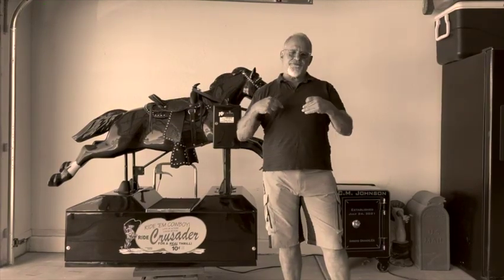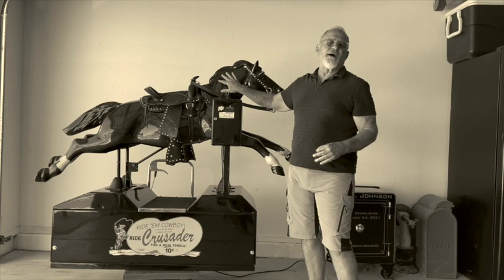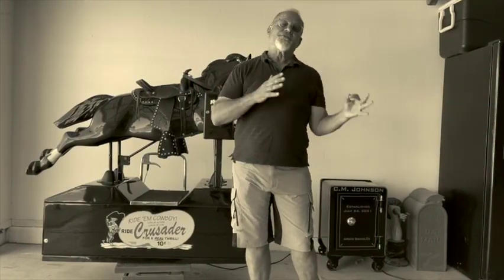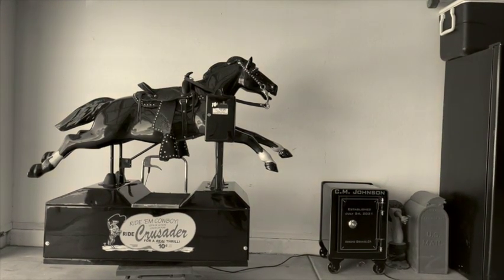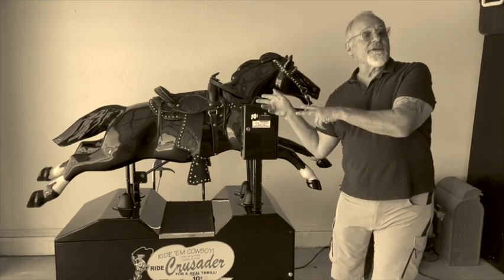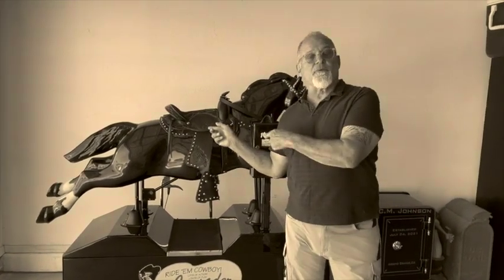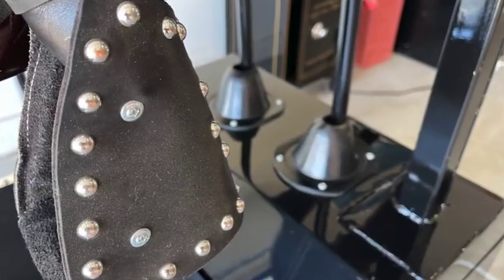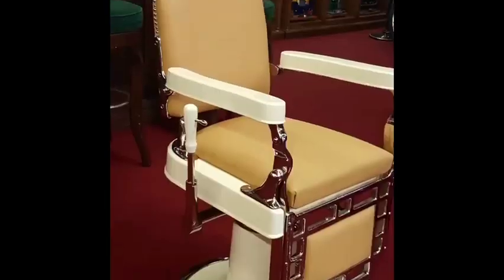1950's Fully Restored Kiddie Ride Horse FOR SALE $11,995 + Shipping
Today you are viewing our 1950's Fully Restored Kiddie Ride Horse FOR SALE $11,995 + Shipping.

We have been BUYING, RESTORING and SELLING high-quality collectables for the past 41 years. Each and every sale stands on its own two feet; therefore I want you to be comfortable and satisfied in your purchase.

Although our listing might indicate LOCAL PICK UP ONLY; we would be more than happy to provide you with a quote for crating and shipping services from our partners at Orange County Crating.